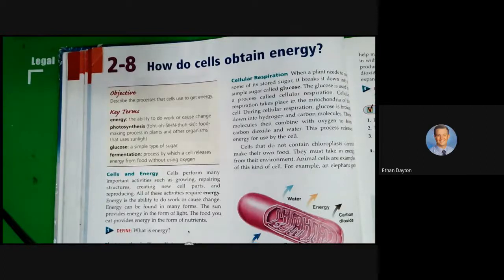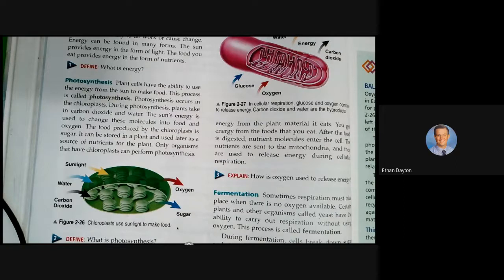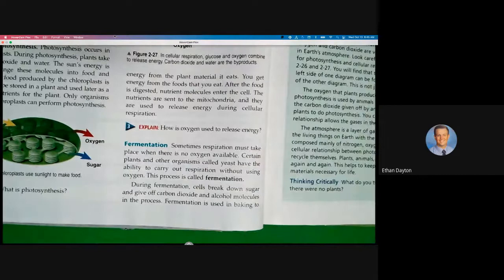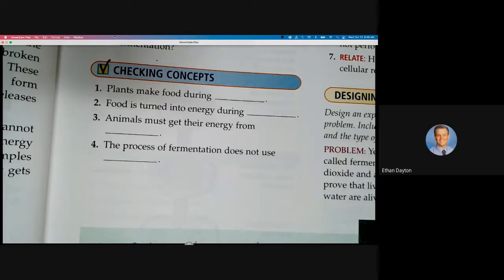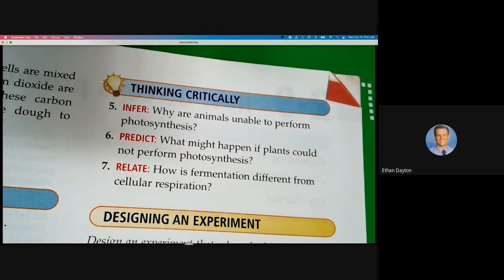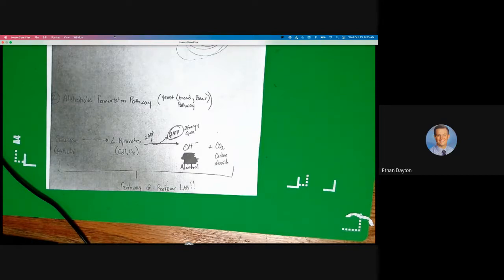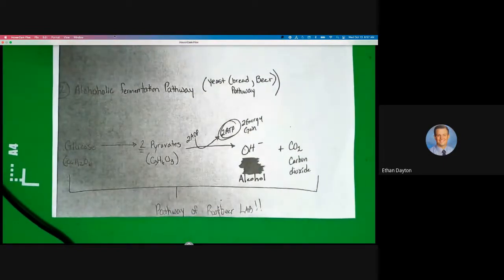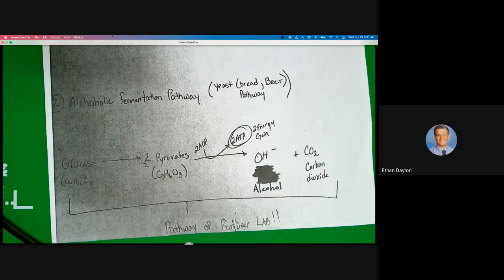Wed, Oct 13, 2021 - Textbook Assign. (Pgs. 54-55, Questions 1-7) and Alcoholic Fermentation Notes